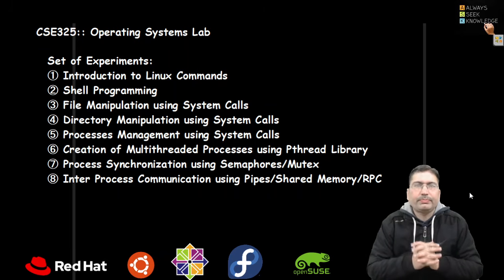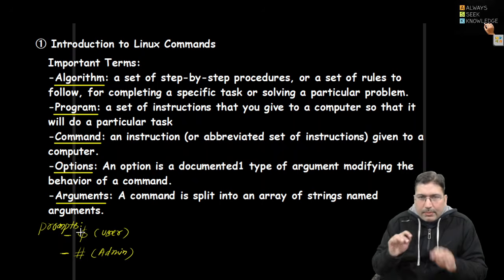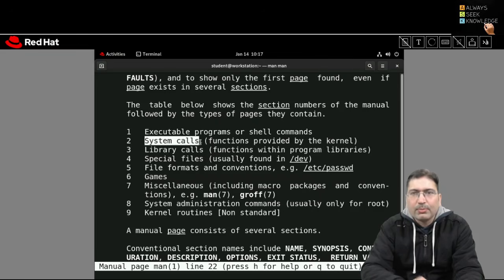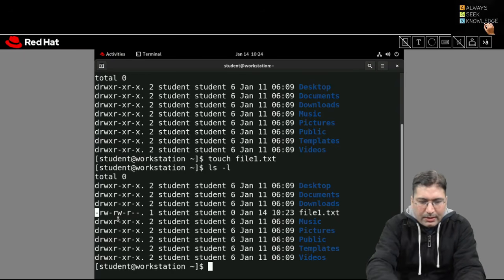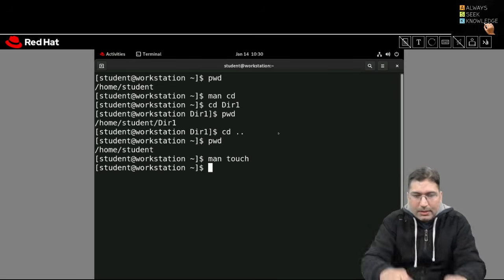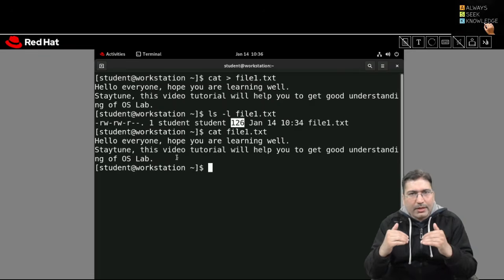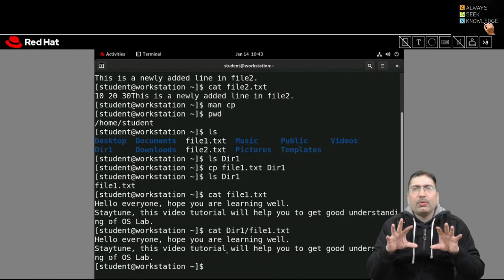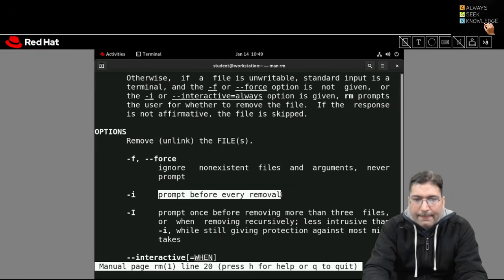Lab Exp 01: Introduction to Linux Commands || Operating Systems Lab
"Learn the Basics of Linux Commands in this Operating Systems Lab Introduction. Explore fundamental Linux commands such as 'ls,' 'cat,' 'mkdir,' and more. Enhance your understanding of Linux commands for OperatingSystemLab and ComputerScience studies. Watch now for insights into shellscripting and essential OS concepts."